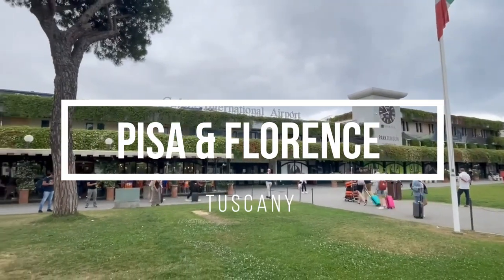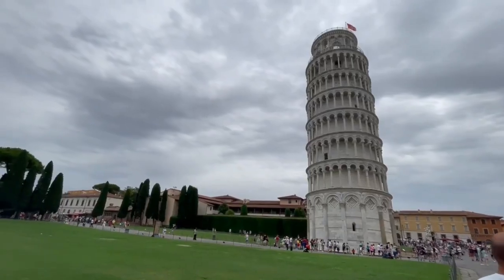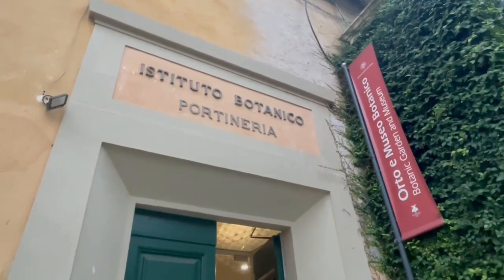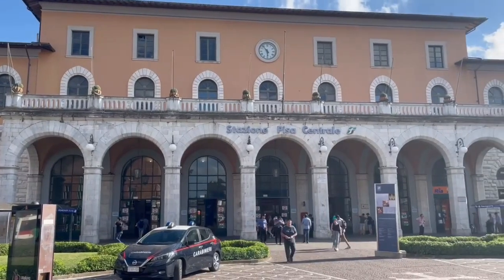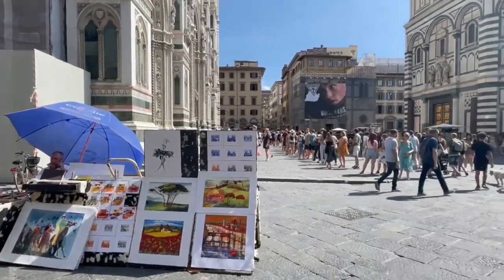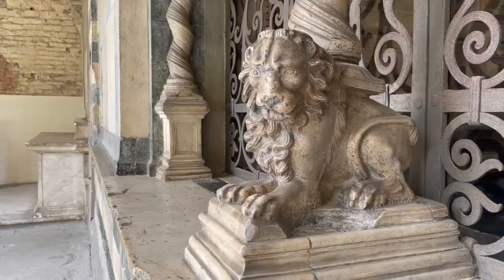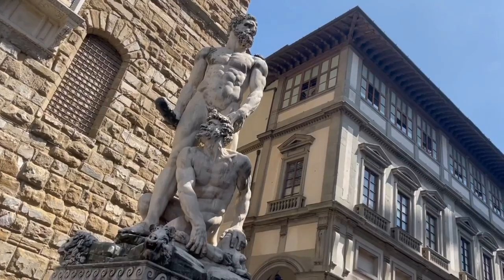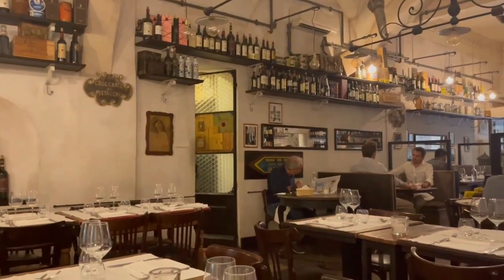Pisa and Florence Break - Italy 2022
🎬 Welcome to the Channel of Duncan Brown 🗺

Adventure across continents and explore must-see territories with Duncan Brown. Touring some of the most popular destinations, expect to journey across the world from the comfort of your home - no passport required 🛃

👉🏻  With an extensive range of travel footage spanning a multitude of cities, countries, and continents, Duncan Brown is the ultimate tonic for any victim of wanderlust. From must-see travel guides, perfect for that upcoming trip, to next-level travel inspiration, Destinations with Duncan has it all 🏝

So inviting you to visit dreamy destinations, fulfill all of your travel temptations and navigate your way to your next trip with Duncan Brown 🏜